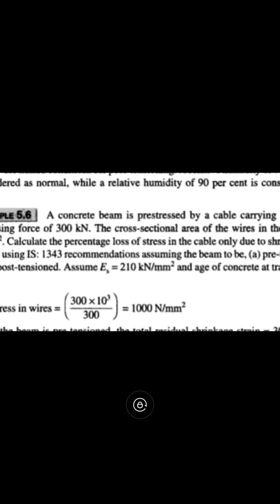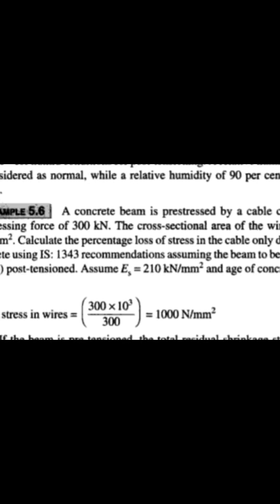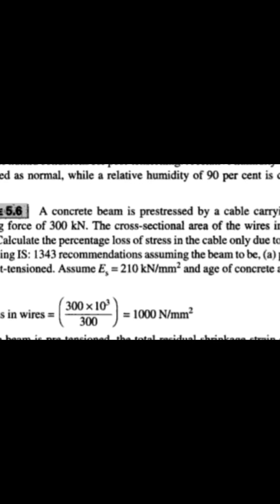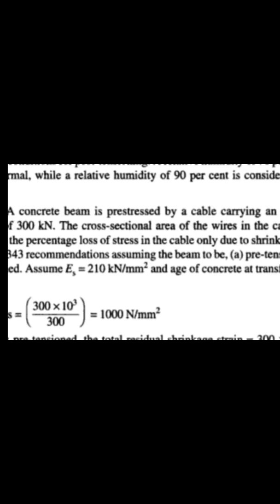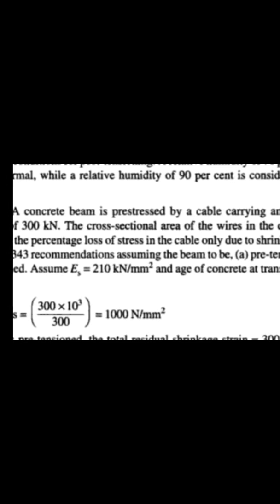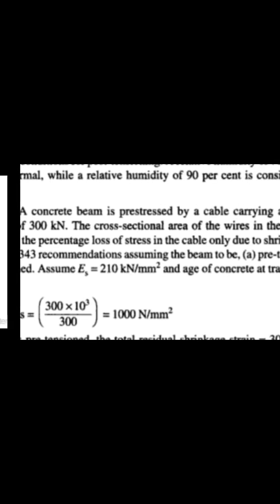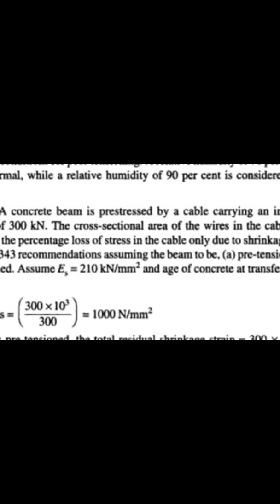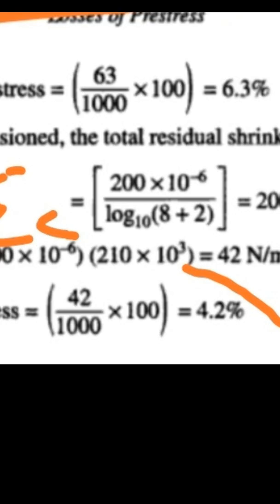PSC 4.24 by Prof. Ravikiran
Loss due to shrinkage